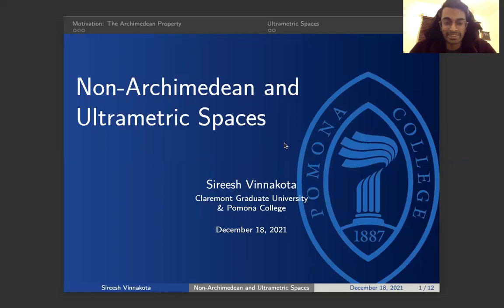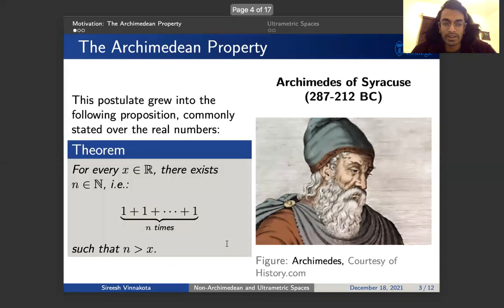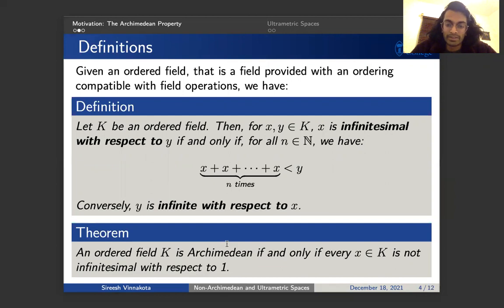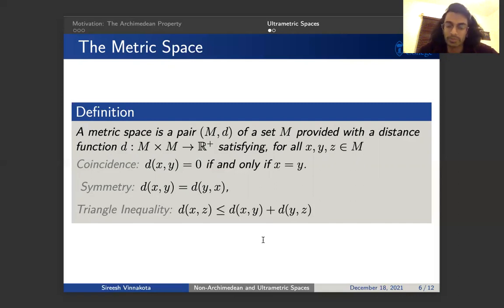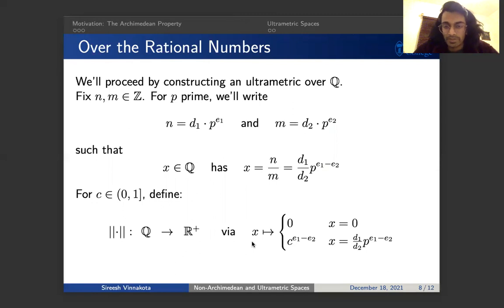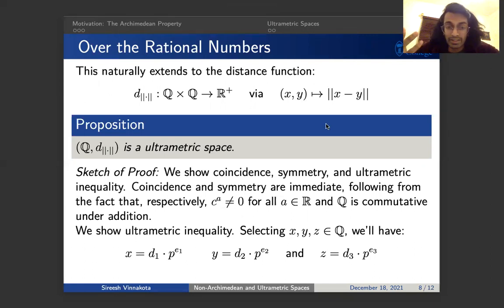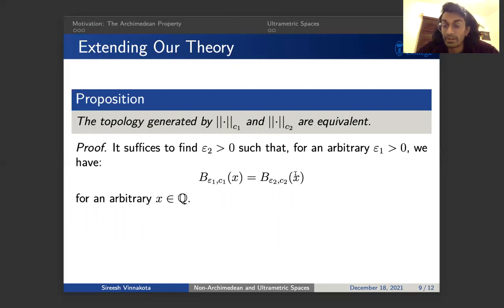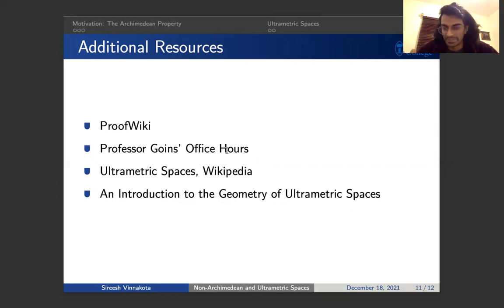“Non-Archimedean and Ultrametric Spaces” by Sireesh Vinnakota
This presentation was given by Sireesh Vinnakota as the final presentation for "Math 172: Galois Theory".  This class took place at Pomona College in Fall 2021.